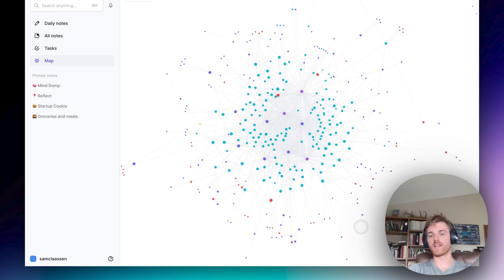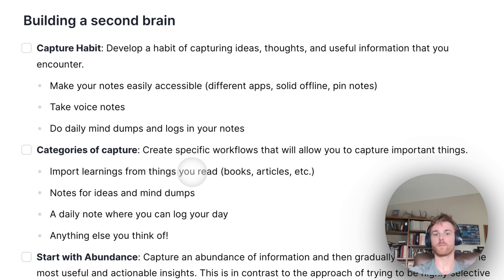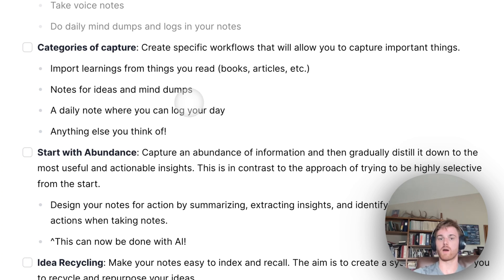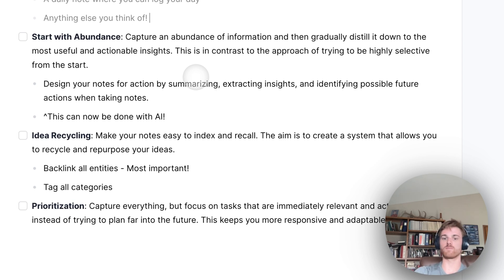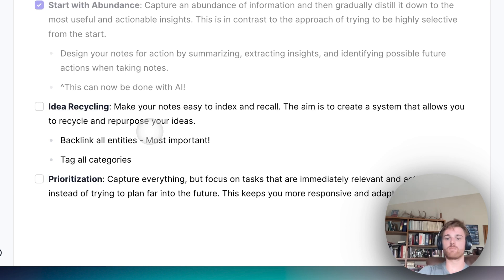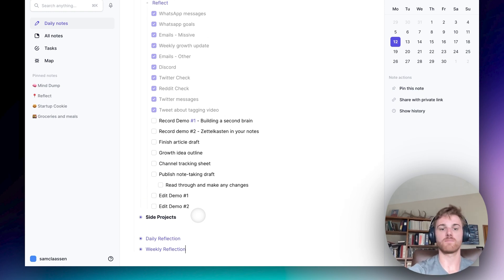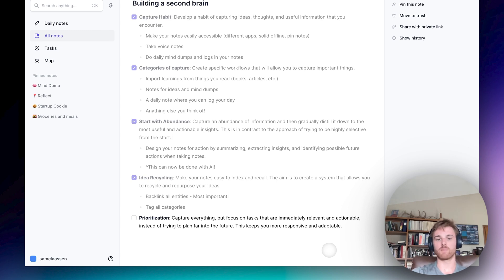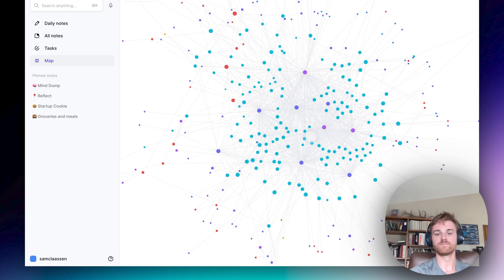Building a second brain (the easy way)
The art of building a second brain was popularized by Tiago Forte. Building a Second Brain (BASB) is a methodology for personal knowledge management that emphasizes the idea of using digital tools to extend the cognitive capacities of the human brain.

The central premise of the building a 2nd brain note-taking method is that our brains are not optimized for the kind of information overload we experience in the modern world. They are not meant to remember and process the vast amount of information we encounter on a daily basis. Instead, we can use digital tools to create an external, digital "second brain" that can store, process, and retrieve information on our behalf.

This video walks through how to apply this note-taking method to your own note-taking app. This will show you how to easily build a second brain.

▼ ▽ TIMESTAMPS

00:00 Introduction how to easily build a second brain

00:40 Developing a habit of capturing information

02:29 Creating categories of information

05:07 Capture EVERYTHING you can

08:10 The power of backlinking

09:33 Create categories from tags

12:28 Conclusion

✨ Reflect is a note-taking app that helps you think better by creating associations between your thoughts and ideas through backlinks – just like your brain! It has AI integrations built in, making it the best AI note-taking app and productivity tool out there.

📩 SIGN-UP FOR A FREE 2-WEEK TRIAL OF REFLECT

building a second brain | building a 2nd brain | note-taking methods | note-taking strategies | how to take notes | how to take better notes | note-taking app | notes app